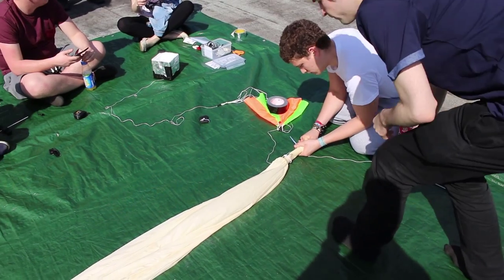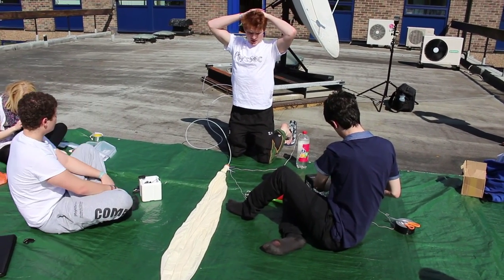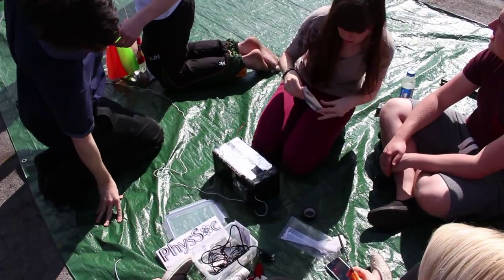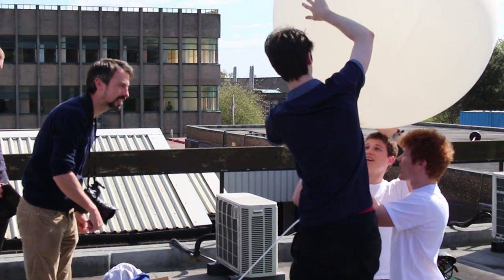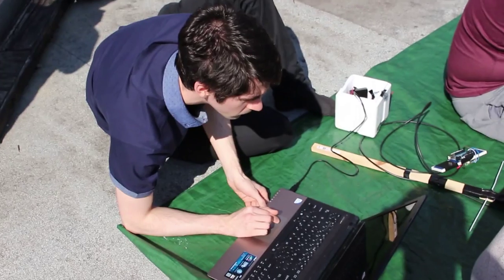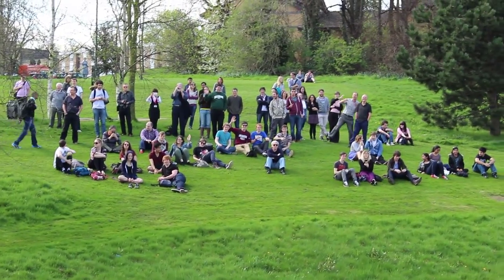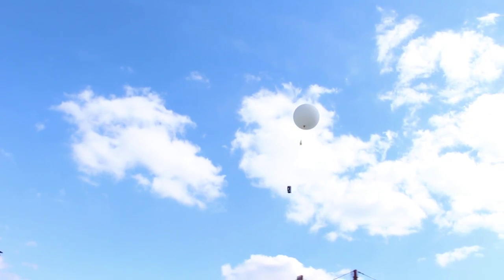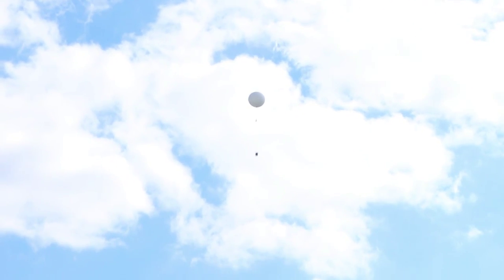The PhysSoc Space Balloon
We sent Producer Joe to watch the launch of a balloon to the edge of space, courtesy of The University of Nottingham's Physics Society, PhysSoc.